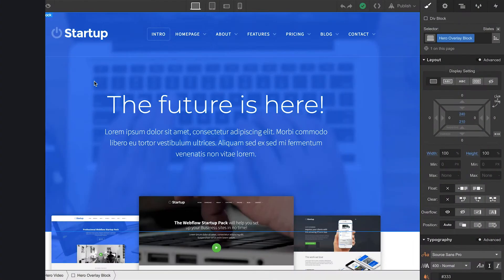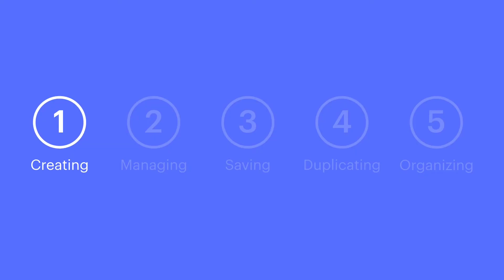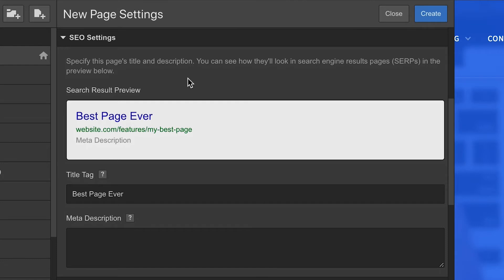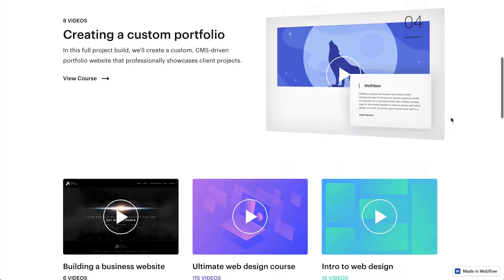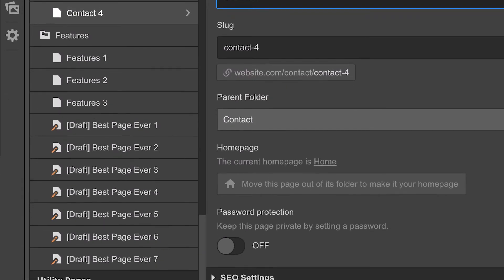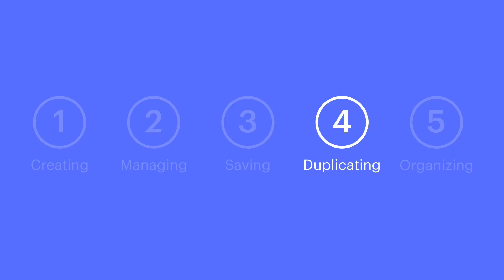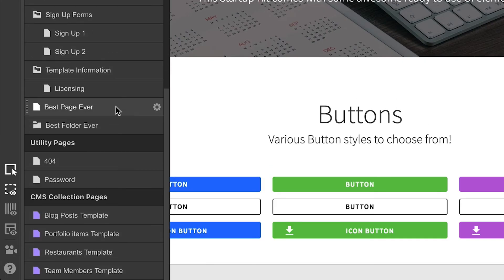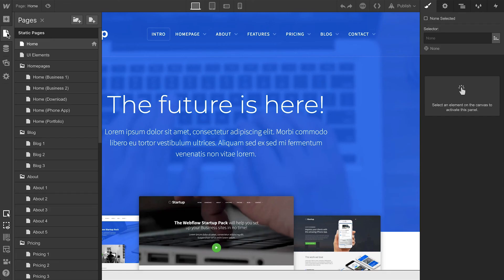Managing project pages in the pages panel — Webflow UI tutorial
From the pages panel, we can create a new page, manage page settings, save a page and its settings (this includes saving as a draft), duplicate pages, delete pages, and organize pages.